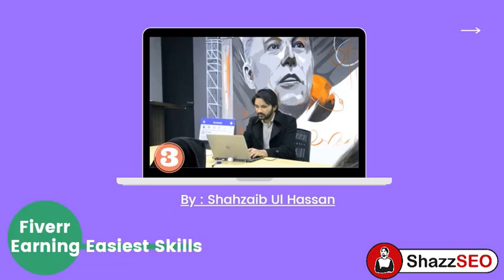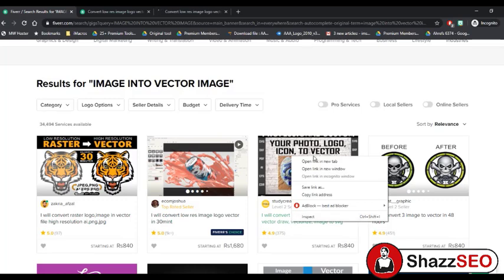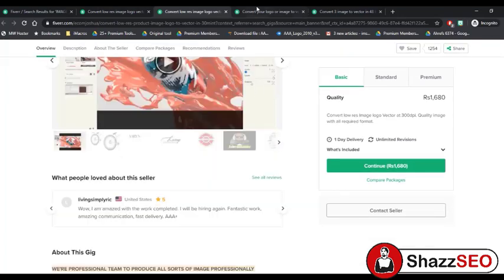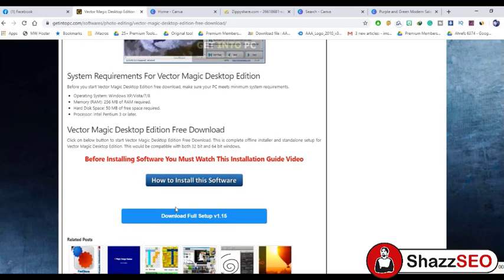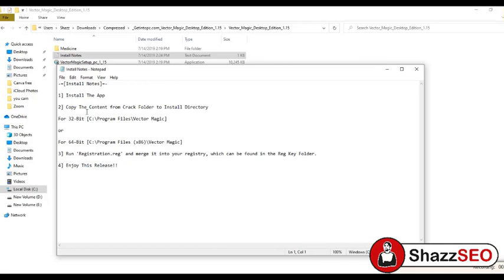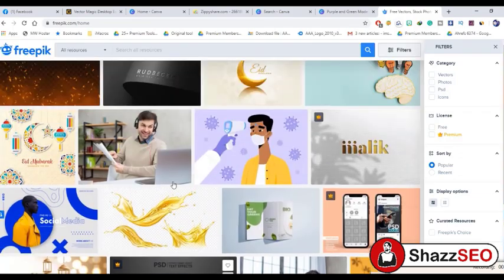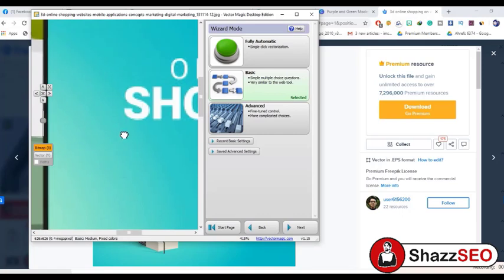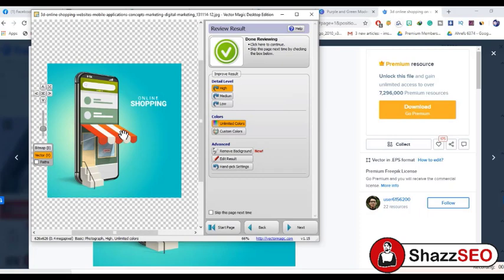How to Convert Raster Image into Vector Image FREE - Skill no 3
Convert Raster Image into Vector Image FREE - Skill no 3
This is series of 100 Easiest skills to learn, which you can provide on Fiverr.